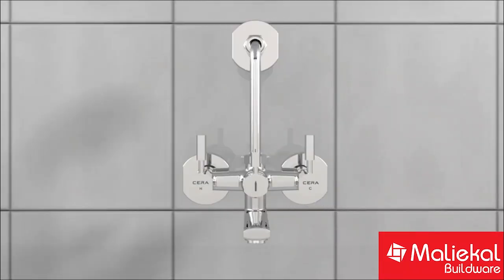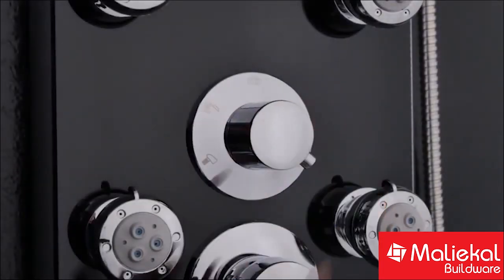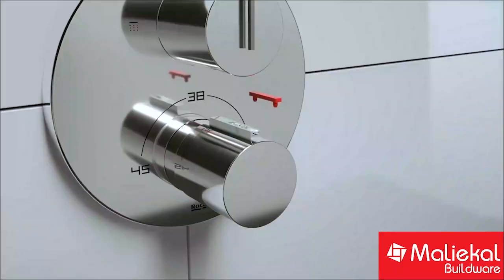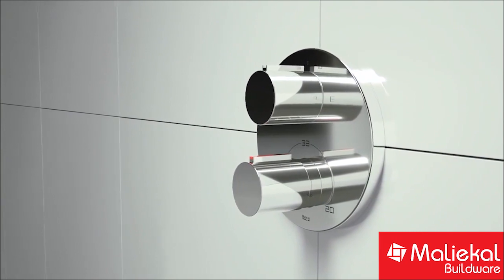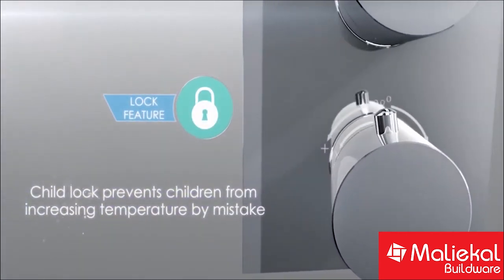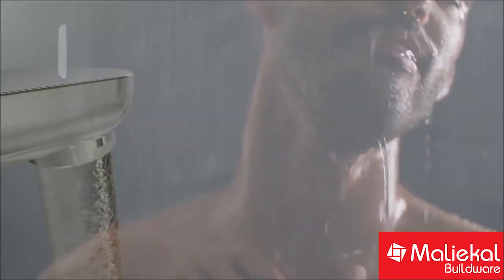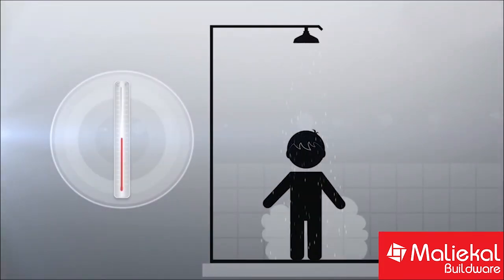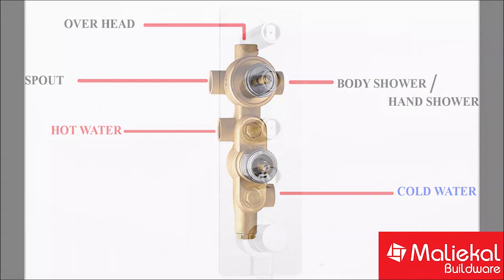Best Bath Shower Mixer - Thermostatic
Maliekal Buildware
Vypara Bhavan Complex, Main Road, Paravoor, Ernakulam 683513